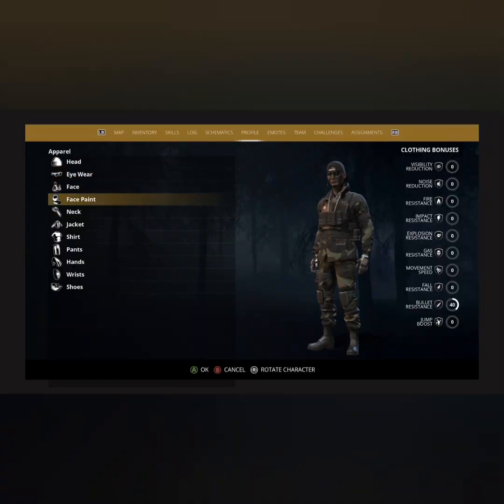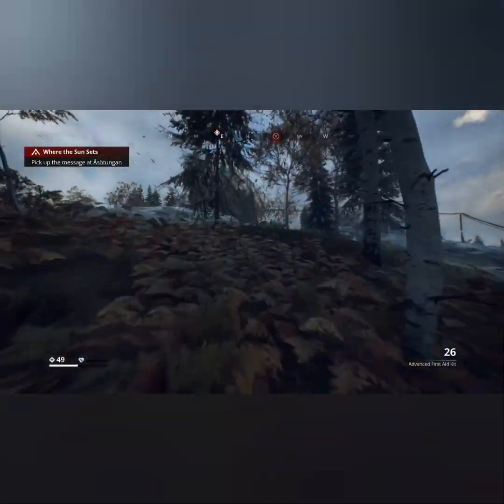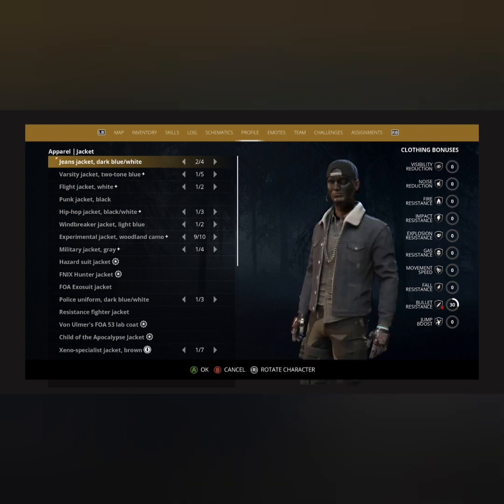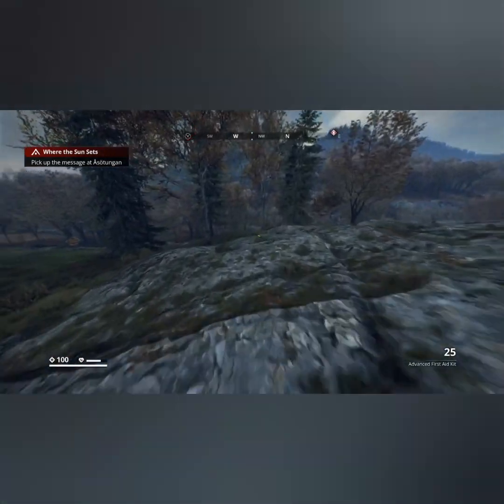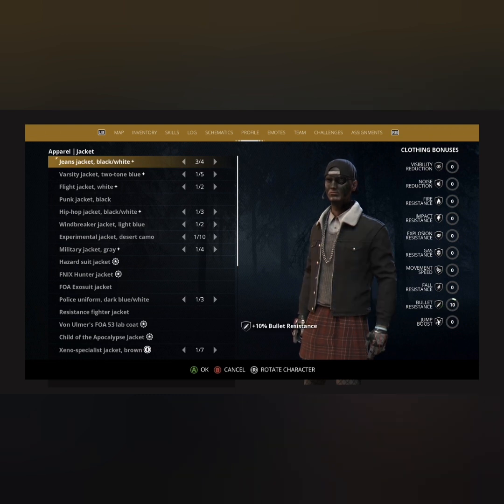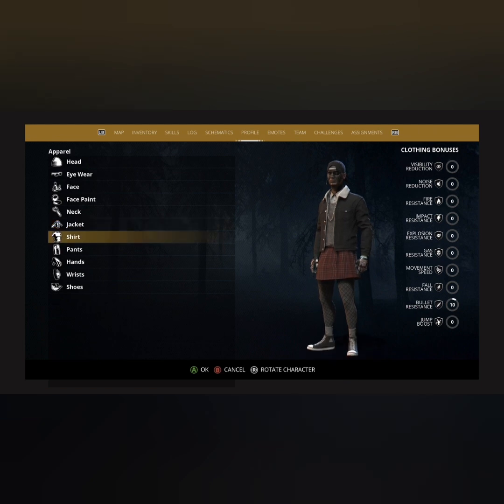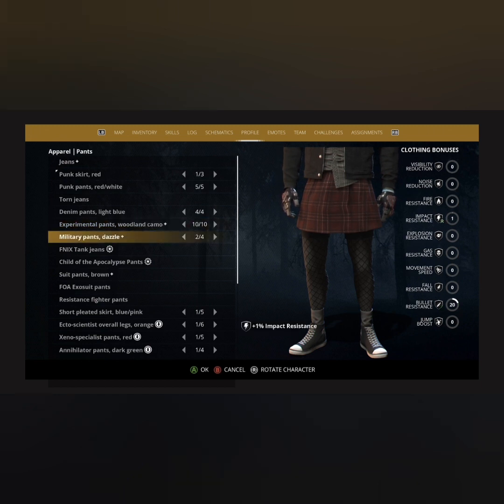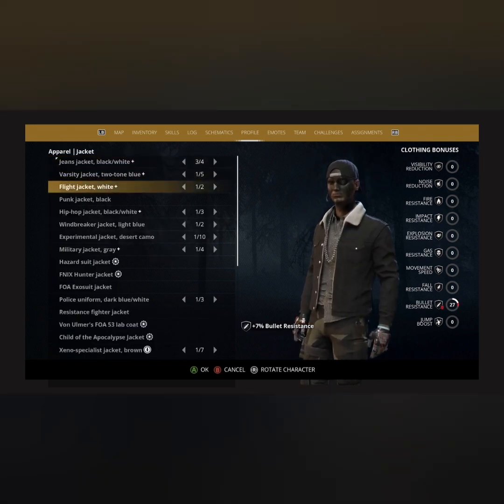Generation Zero: Bullet Resistant Apparel is broken. (Zero benefit!)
To fully max out a 4 piece set of an Apparel is going to take you 92 total rivals. All Apparel will take 529 total rivals. You are not receiving the bonuses from any Apparel you chase to use.